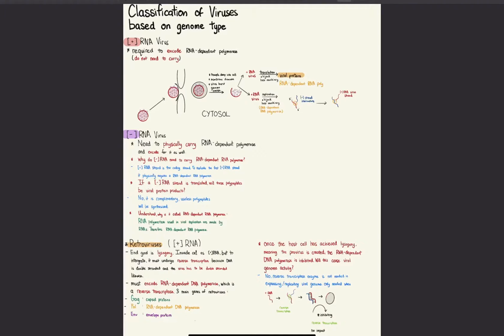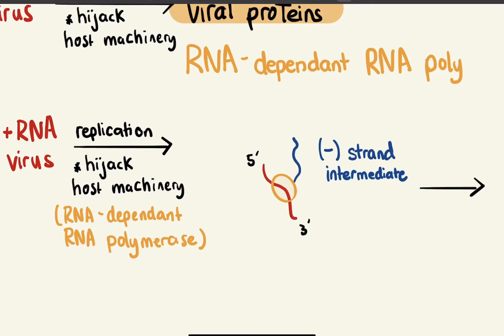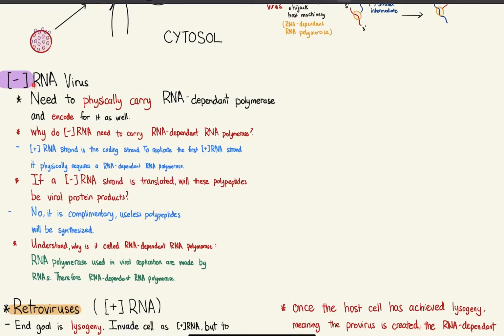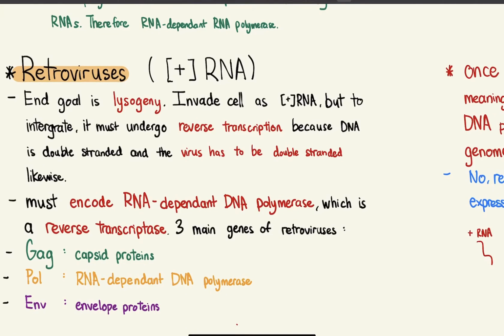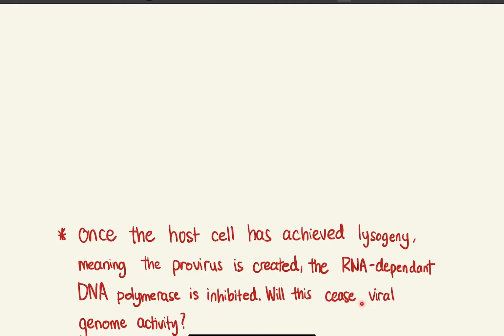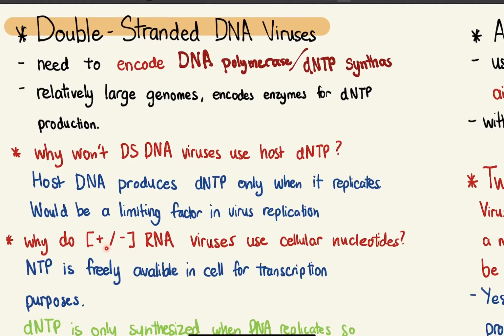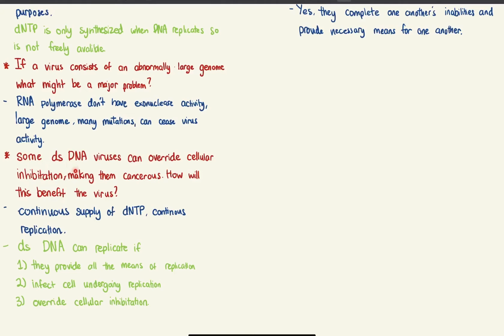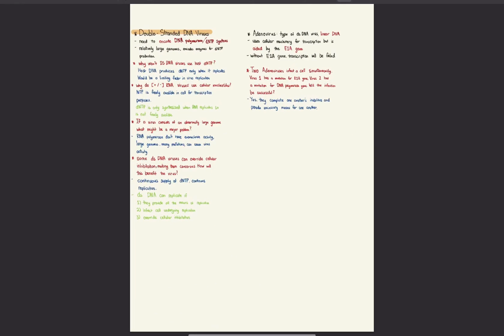Different viral genome (+/-) RNA explained (#5)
Viruses are composed of different genomes, a way to classify them indeed. + RNA strands can be used to produce viral proteins whereas - RNA cannot be used and infact translate nonsense polypeptides.